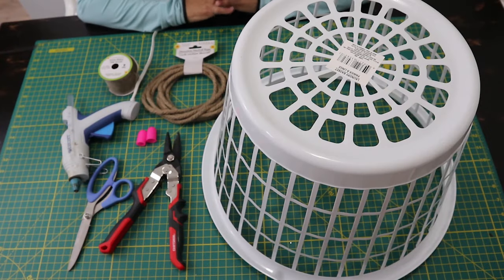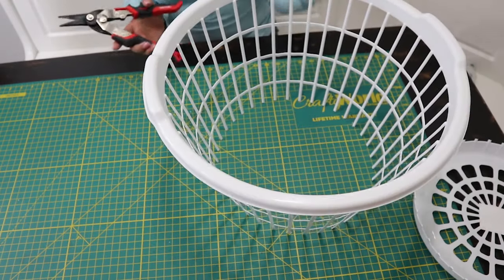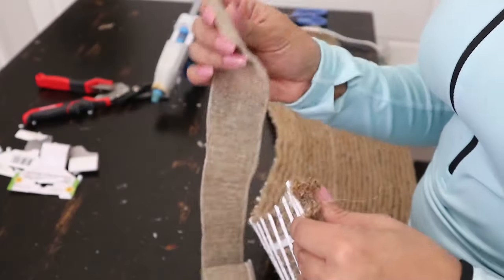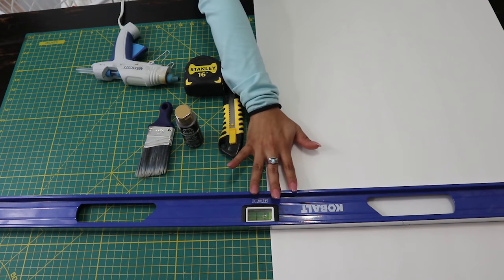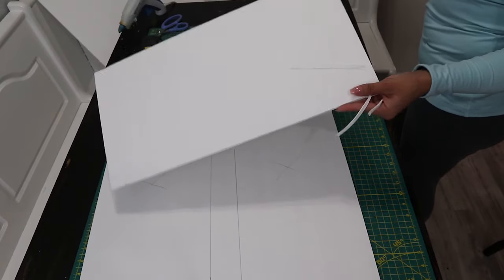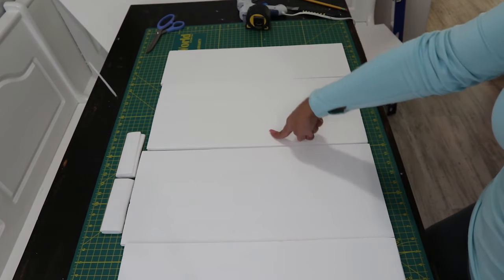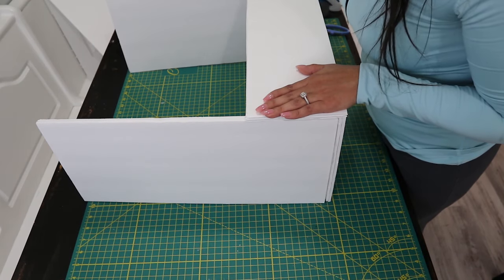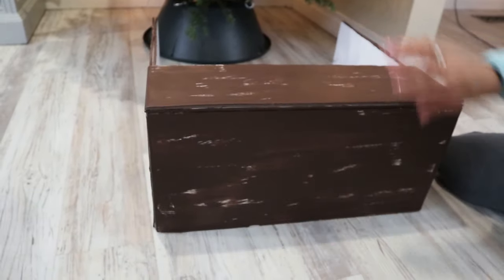DOLLAR TREE RUSTIC CHRISTMAS TREE STAND COLLAR | FAUX WOOD BOX CHRISTMAS TREE STAND COVER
Hello guys, very excited to bring you these absolutely beautiful Christmas DIY. These are will go perfect with any color or theme. These are very sturdy and should last for years to come, I hope you are able to give them a try!

Measurements for box:

These measurements are made for a tree stand 19" diameter and 8" tall.
Top
19.5" Wide X 6" Tall
Front
19.5" Wide X 9" Tall
Sides (x2)
19 Wide X 9" Tall
Corner Brace
5"X5"

Music
We Wish You a Merry Christmas (Instrumental) by Jingle Punks
Deck the Halls by Jingle Punks